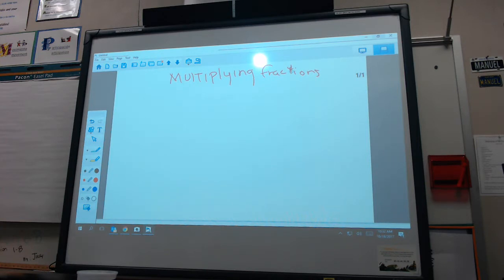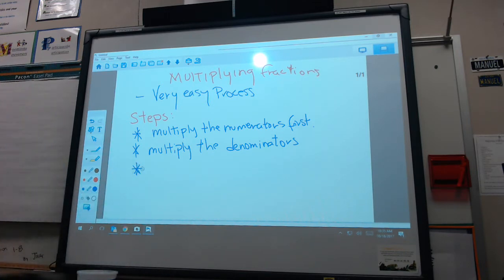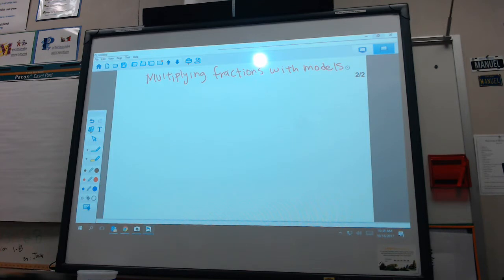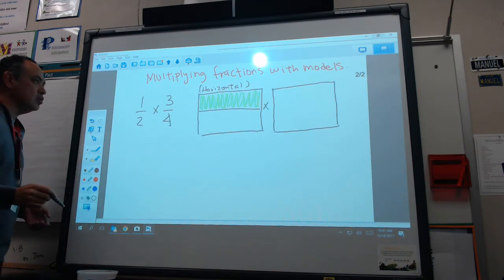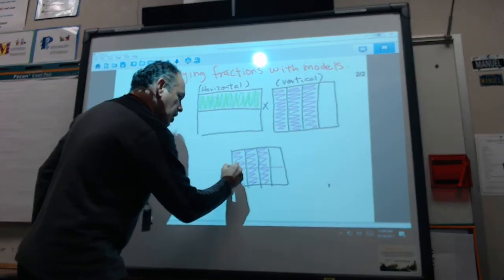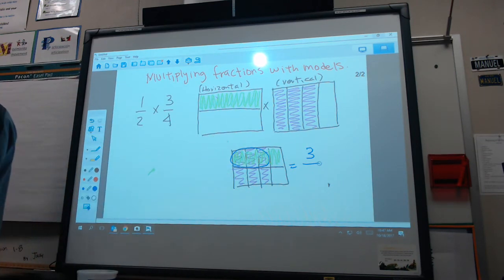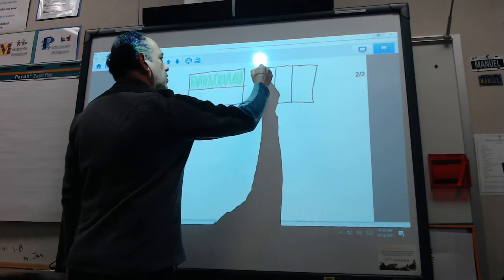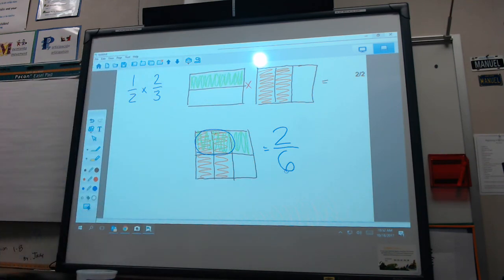Multiplying Fractions with models 10 18 2017